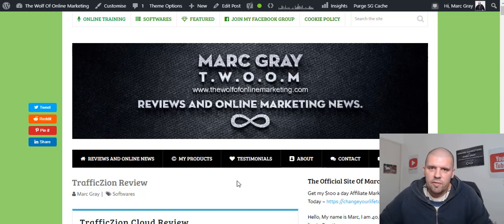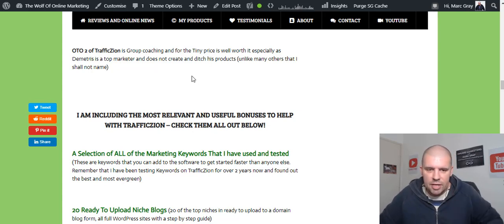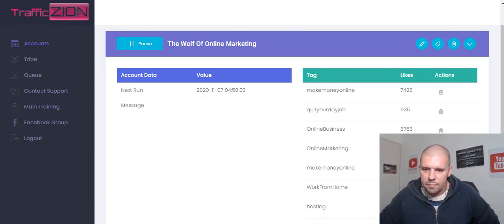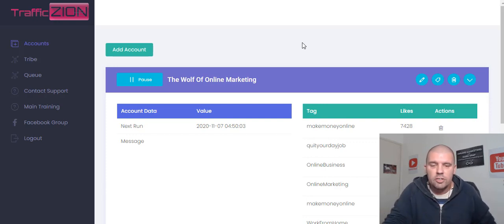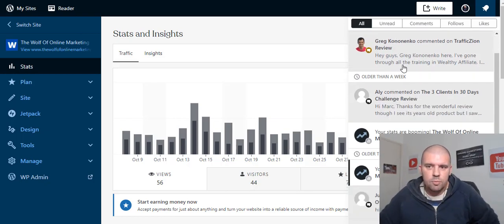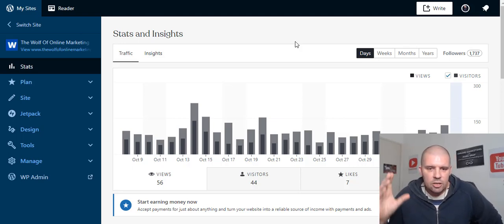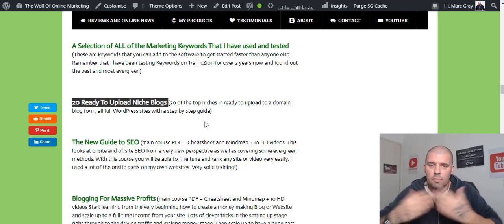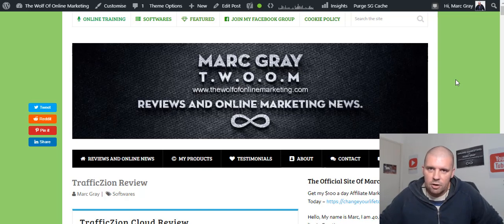TrafficZion Cloud Review Results after testing TrafficZion for 2 years!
Check out my full TrafficZion Cloud Review either my video or written TrafficZion Cloud Review.

Click the link above to check out my site and the bonuses that make TrafficZion Cloud the perfect package!

A big PRO in TrafficZion Cloud is that I have tested this software extensively so know that it works.

TrafficZion Cloud is perfect for anyone wanting to drive traffic to ANY website.

In my TrafficZion Cloud Review I show you the members area of TrafficZion Cloud and go through what you will be able to do with this software.

Don’t miss out on my TrafficZion Cloud Review bonuses that turn TrafficZion Cloud into a full time lead gathering business.

I hope that you enjoy my video on TrafficZion Cloud Review!

TrafficZion Cloud Review, TrafficZion Cloud Review and Bonuses, Review of TrafficZion Cloud, TrafficZion Cloud Review and OTO, TrafficZion Cloud Review by The Wolf, TrafficZion Cloud Review by Marc Gray, TrafficZion Cloud Review